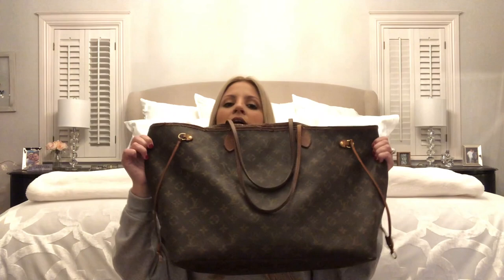WHAT'S IN MY BAG?!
Hi everyone! I always loved these types of videos when I first started watching youtube.
I envisioned one day recording my own. So here we are.

time stamp: at around 6 minutes for why youtube

I also talk a little bit as to why now in 2019 I decided to start, not only an Instagram account but my own youtube channel. I'd love to make this a great environment where we can all share ideas and learn from each other. If I can make at least one person smile a day, then I did my job.

top: fashionnova

makeup deets:
foundation = maybelline superstay
concealer = elf camo concealer
eyes = kathleenlights x colourpop dream st.  palette
lipstick = tarte in birthday suit
eyeliner = marc jacobs in brown